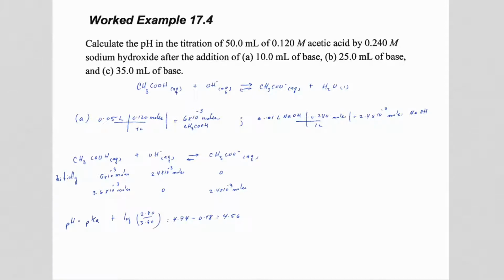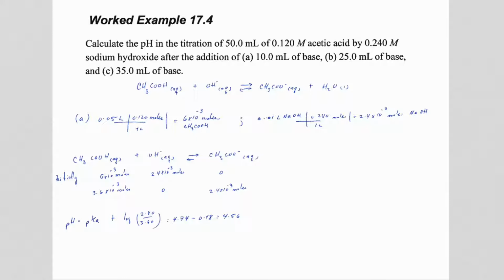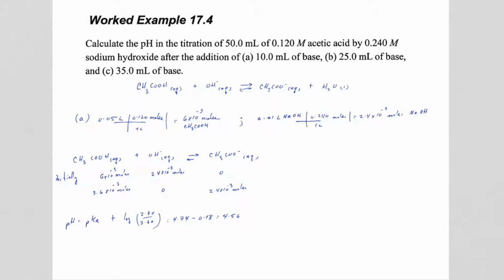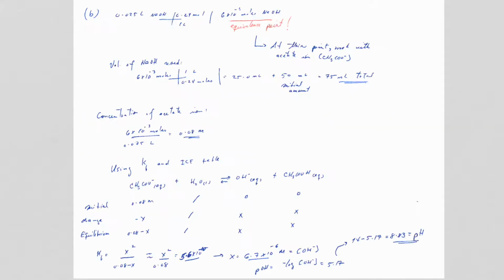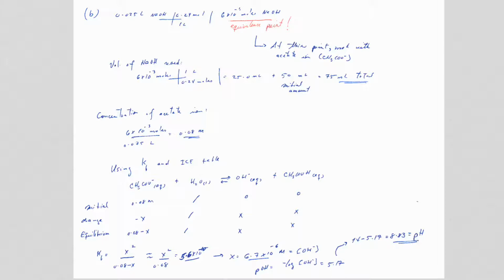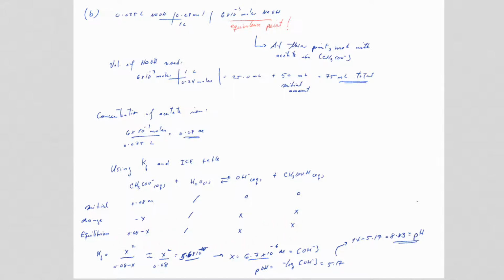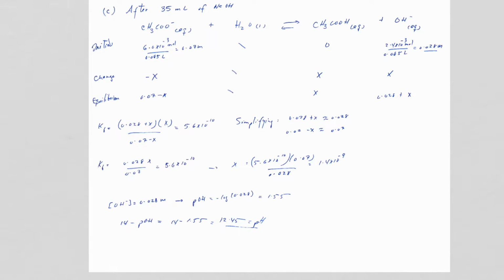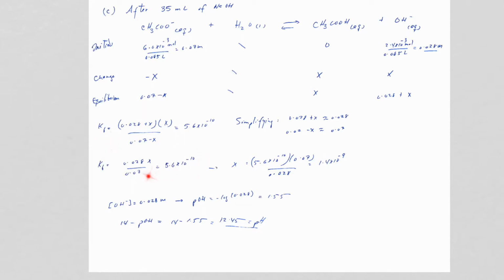Weak acid strong base titration calculation